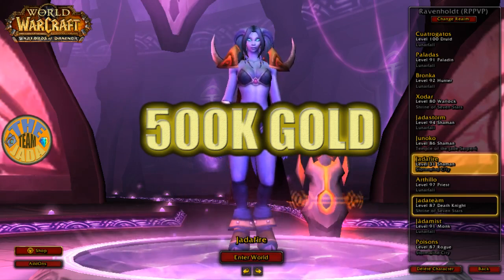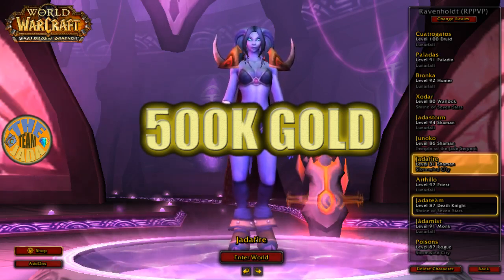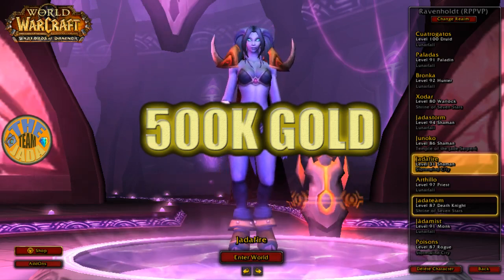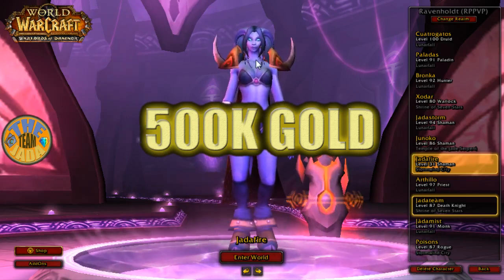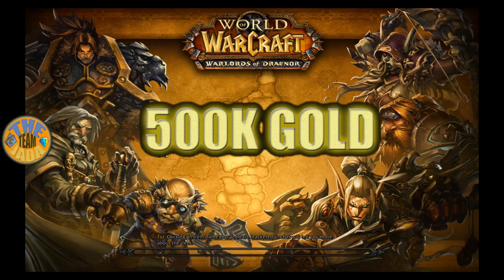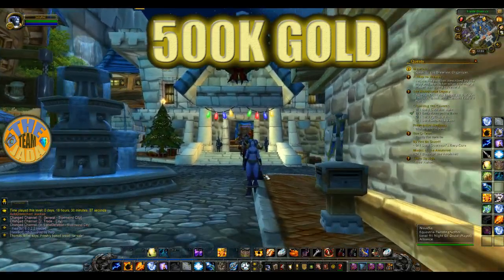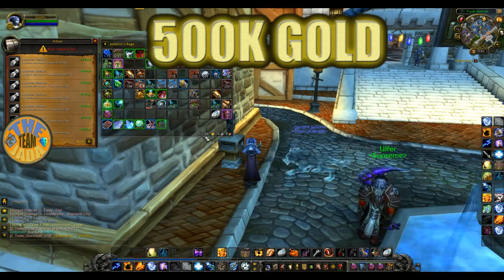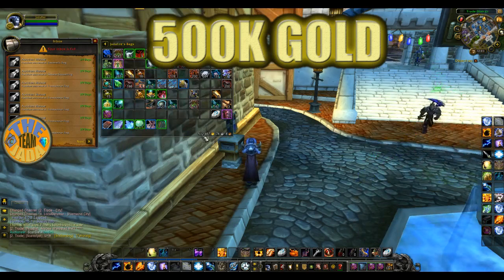World of Warcraft-500k Gold! 50k New Years Day! Enjoy!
Happy New Year!  500k gold!  Yes!  Gold cap is the goal!!!